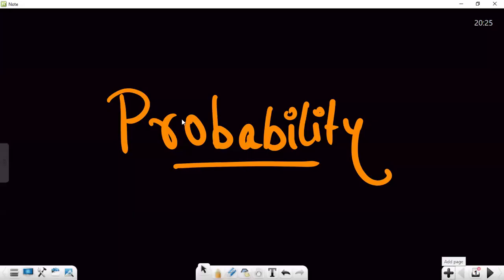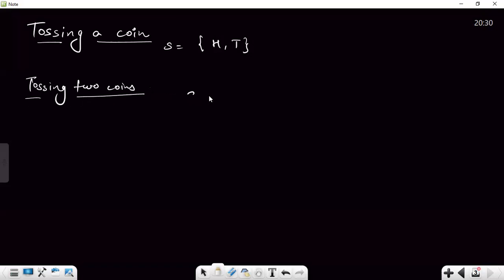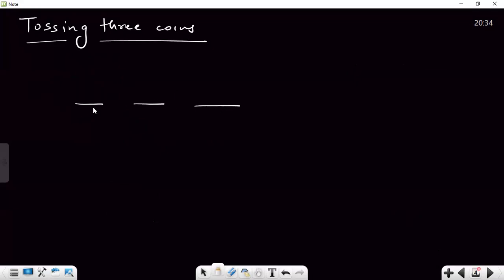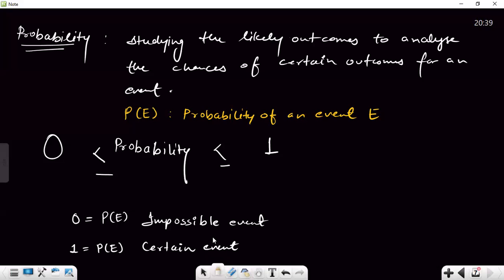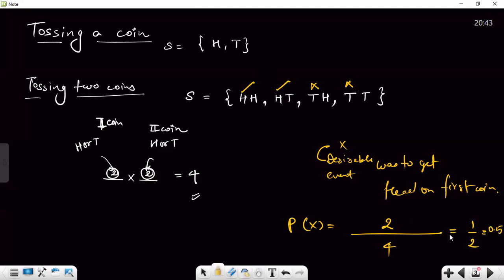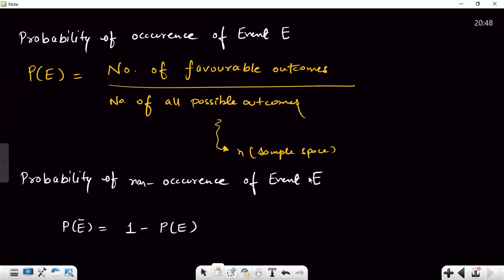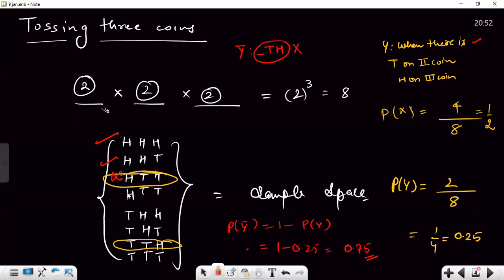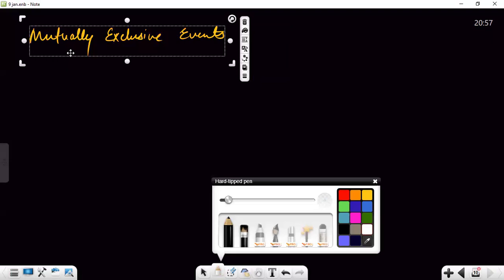PROBABILITY | NDA MATHEMATICS